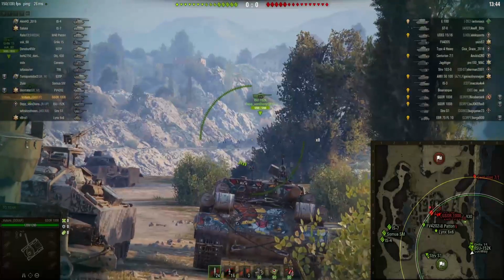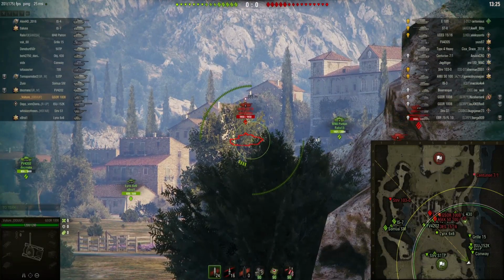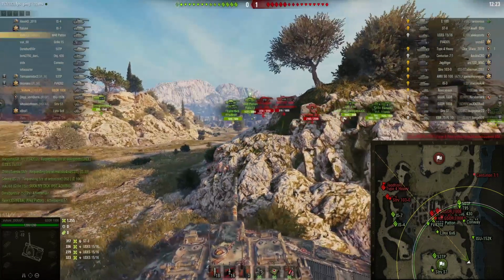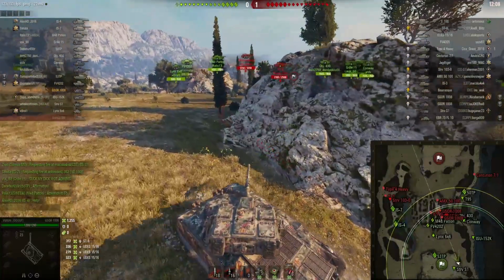World of Tanks: The Juicer!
Today we have a replay in the new Tier 8 British Tank Destroyer, the GSOR 1008!